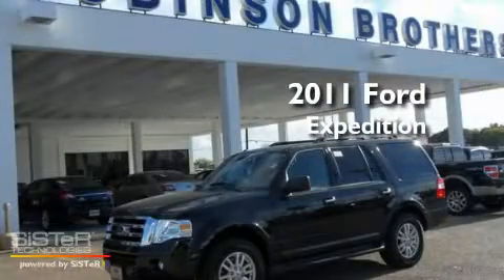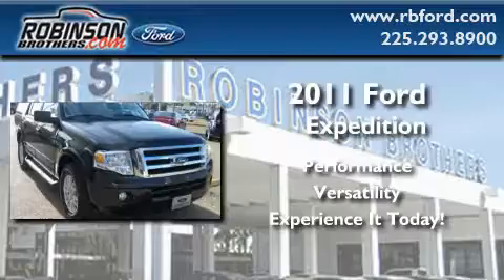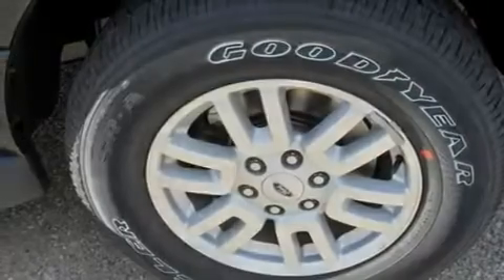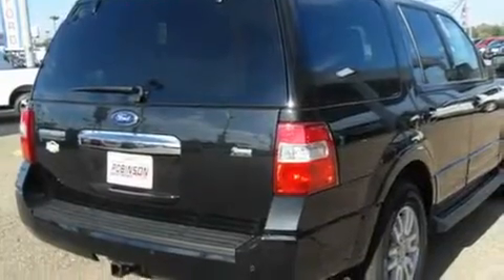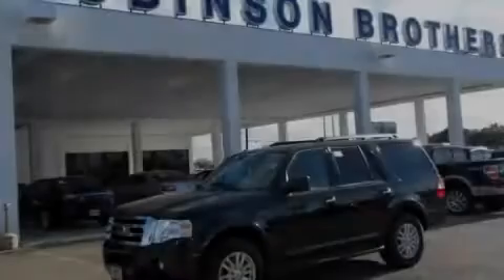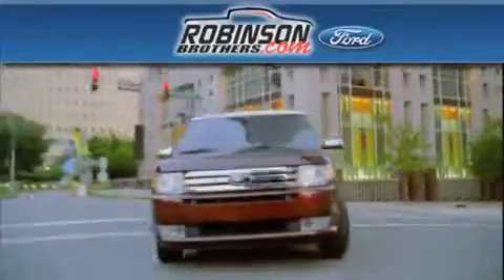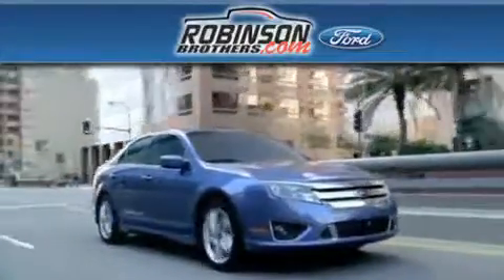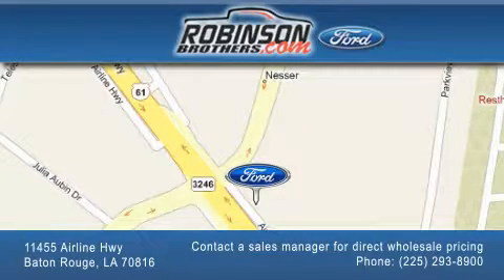2011 Ford Expedition Baton Rouge LA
Year: 2011
 Make: Ford
 Model: Expedition
 Engine: 5.4L
 Trans.: automatic
 Exterior: Tuxedo Black Metallic

 Interior: Stone
 Stock: